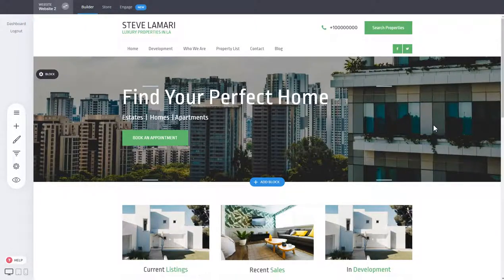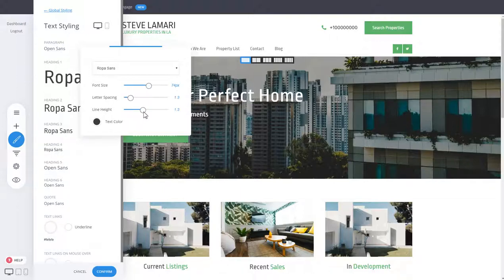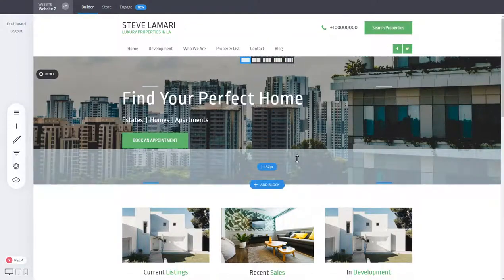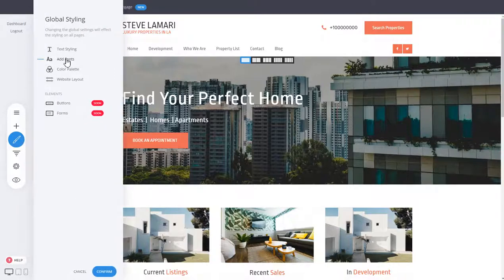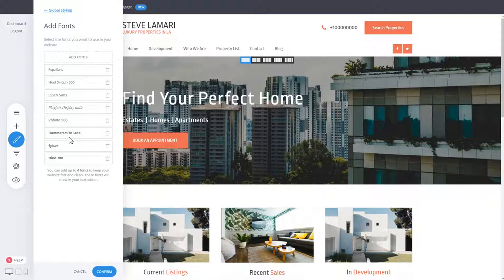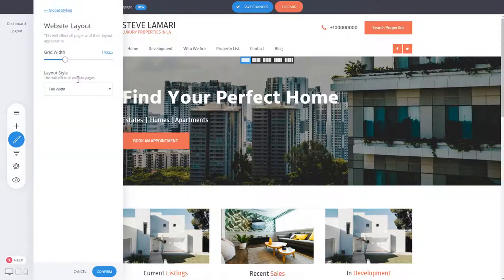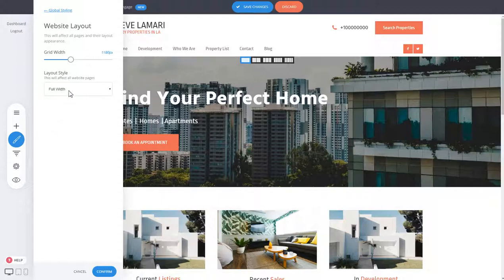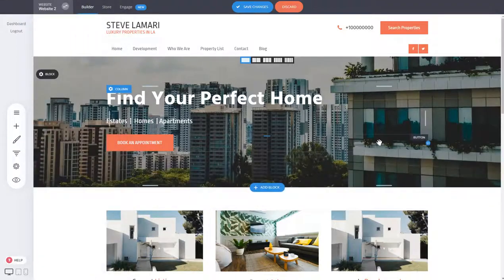Global Styling Fonts, Colors, Layout